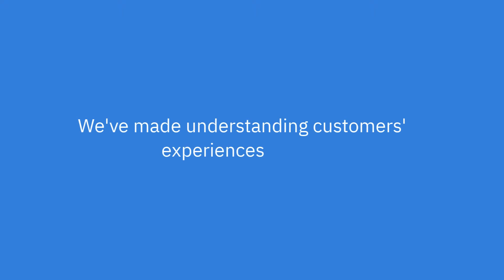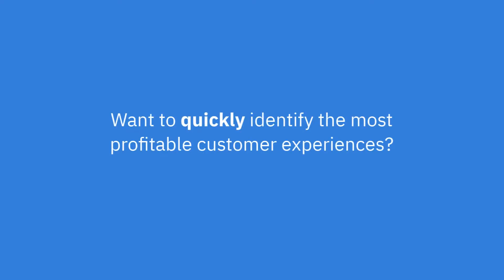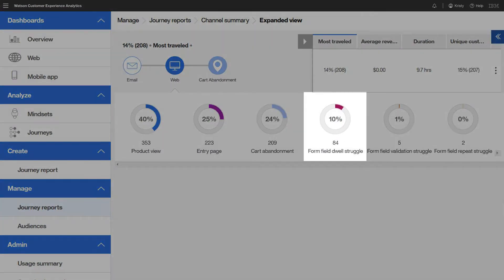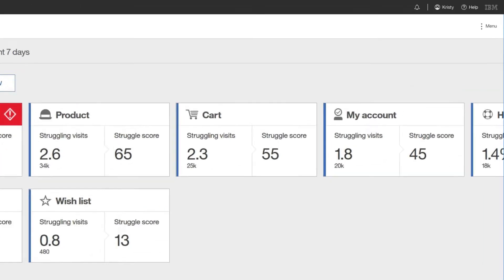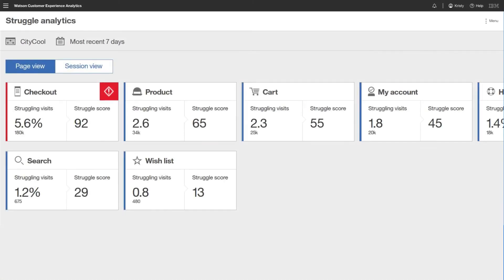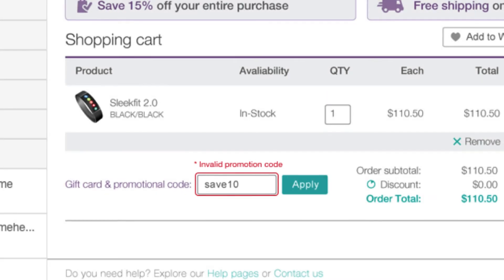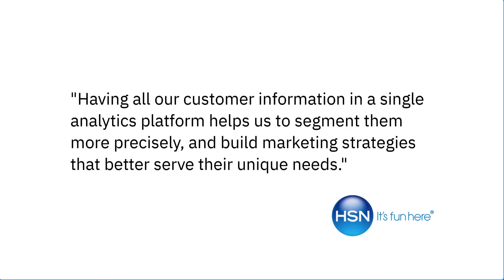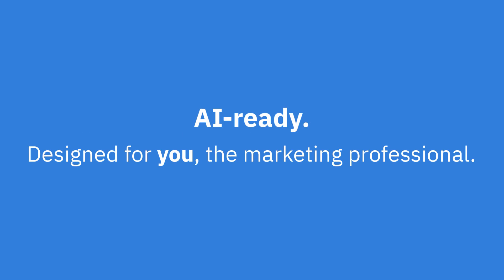Watson Customer Experience Analytics AI demo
Watson is improving higher understand the customers' experience by making easier to identify obstacles drive conversion & to improve customer satisfaction.